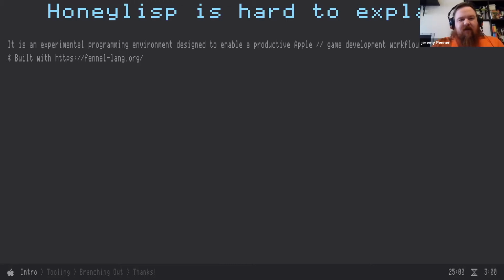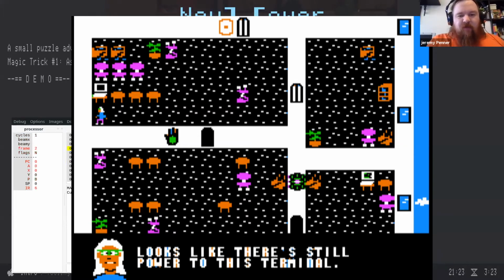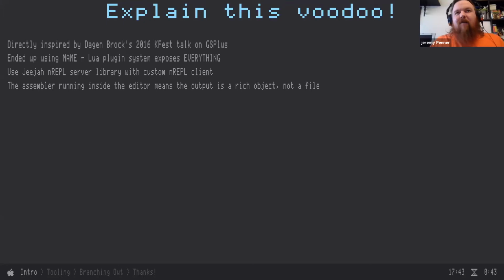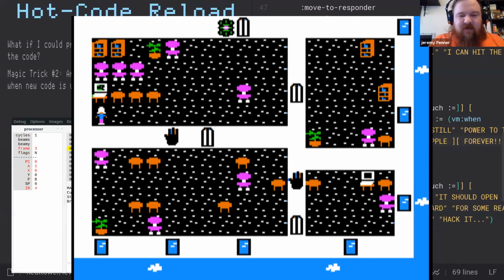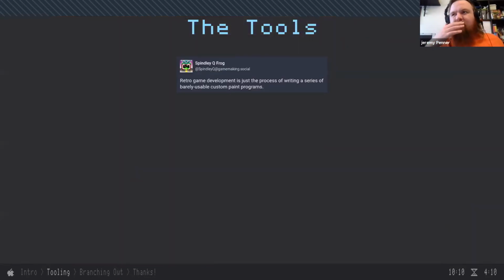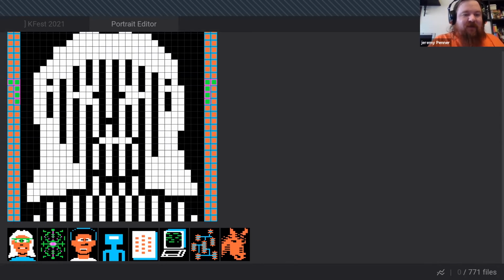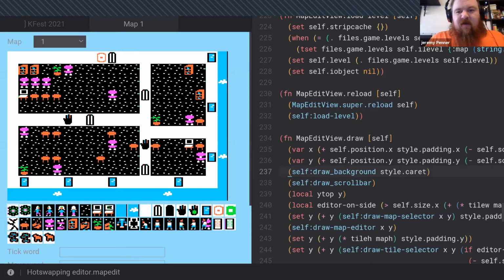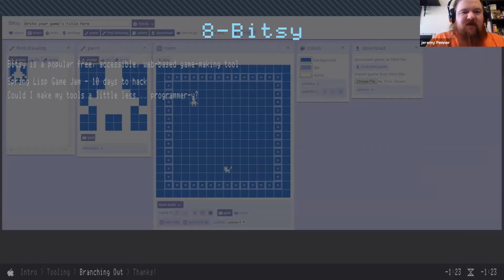KansasFest 2021 23 Honeylisp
KansasFest 2021, July 24, 2021, 12:30 pm - Honeylisp - Jeremy Penner

KansasFest for 2021, the 33rd annual Apple II convention, was held online July 23 - 24.

What could programming the Apple II be like if we fully harnessed the ridiculous power of modern computers? Jeremy Penner presents Honeylisp, an ongoing experiment in building an interactive development environment using Fennel, a young lisp-inspired language. Honeylisp includes an assembler, graphics editors, and deep emulator integration which allows for live updating of running code. It has so far been used to create the puzzle game Neu] [ower, and 8-Bitsy, a tool for creating simple tile-based exploration games.